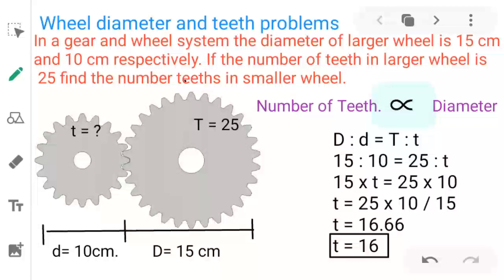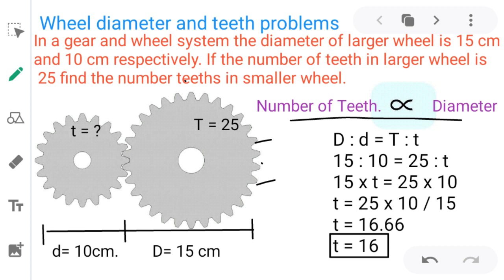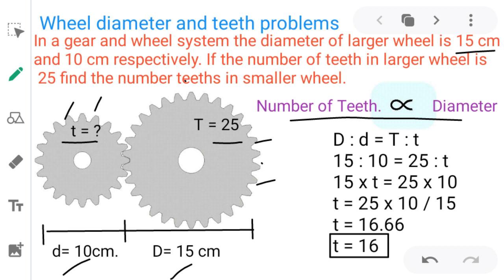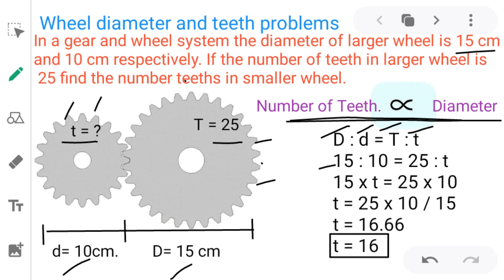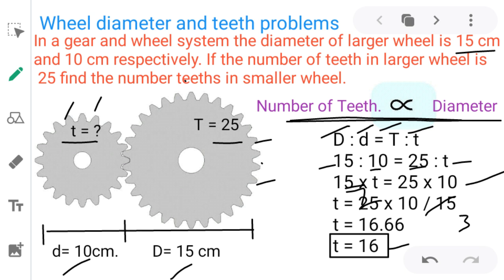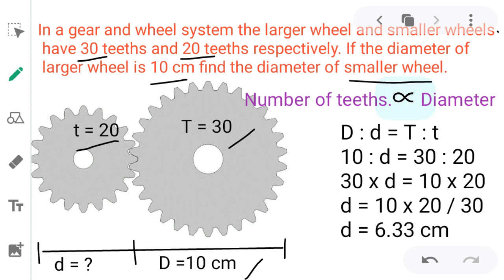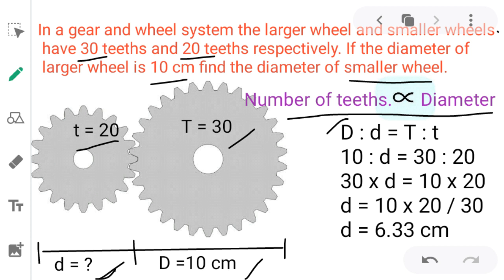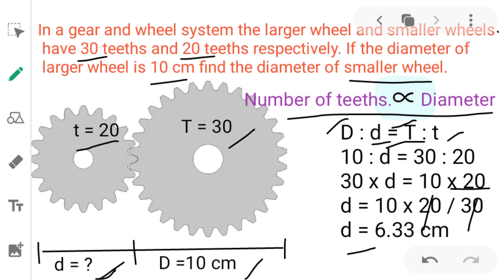Direct proportion between diameter and teeth of gear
The proportion is the relation between two non similar quantities. If both the quantities are in the mode of increasing or decreasing they are said to be in direct proportion. If one is increasing and corresponding decreasing accurs in other quantity they are said to be indirect proportion. I have explained direct proportion with examples of numbers teeth  and diameter
 of wheel.